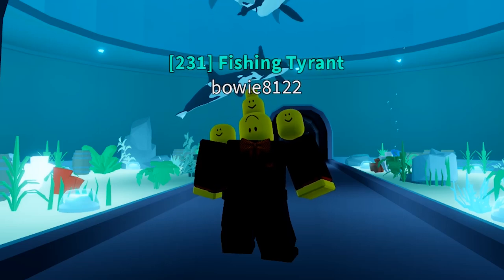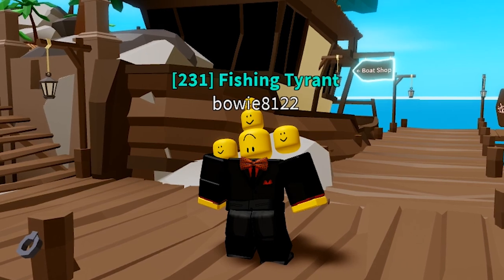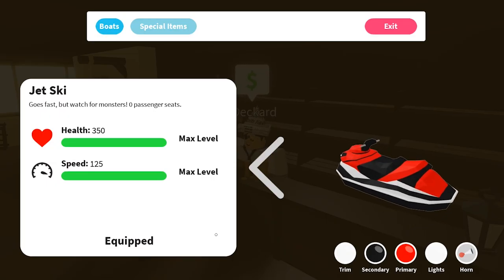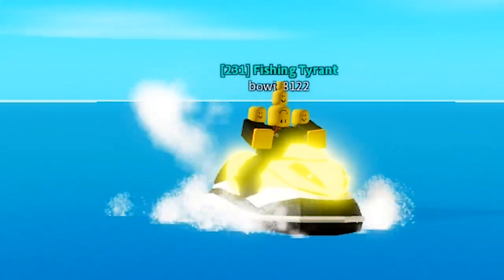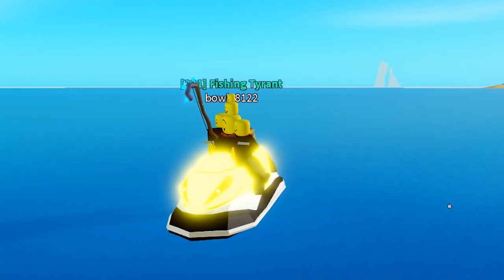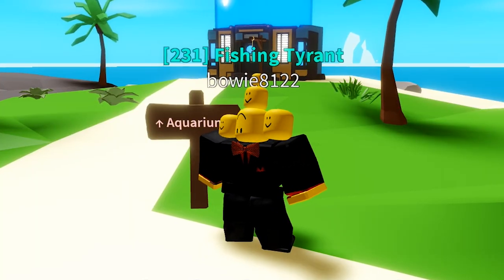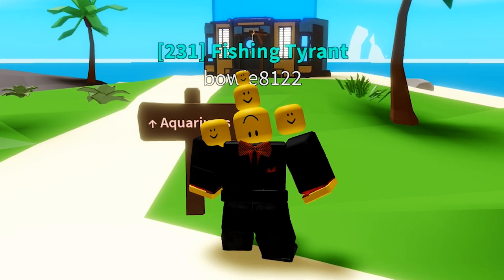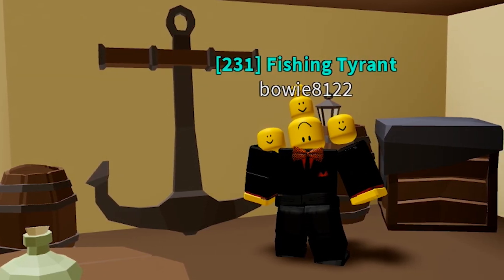JET SKI - Is it WORTH it? [Fishing Simulator - Roblox]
In this episode of "Is it WORTH it?" Ill be taking a look at the brand new "boat" the Jet Ski. I cost about 400k and can only house 1 player.